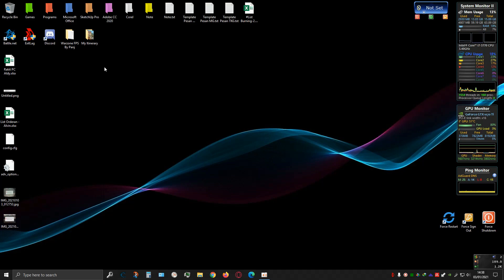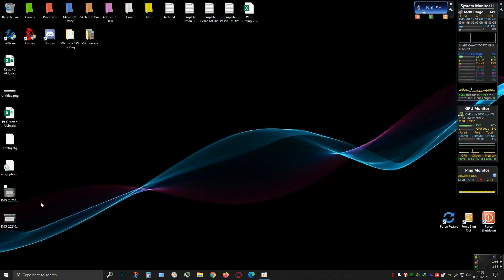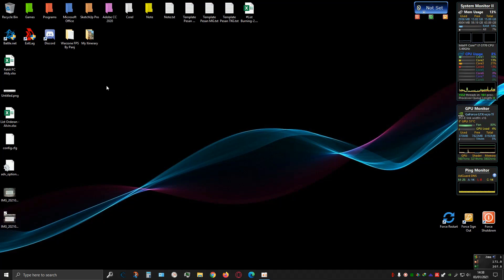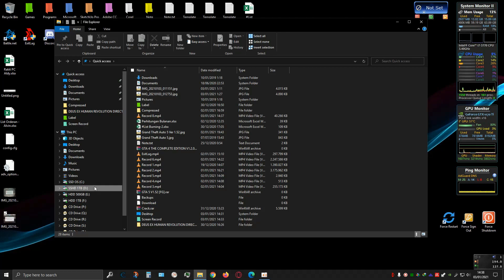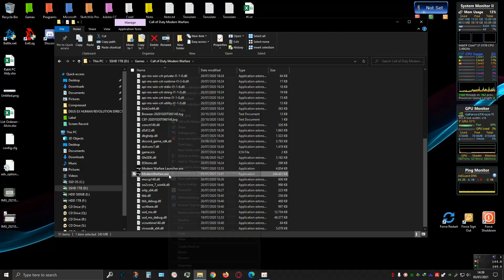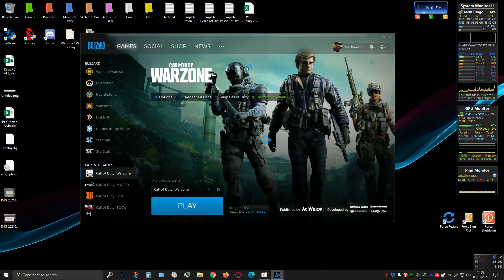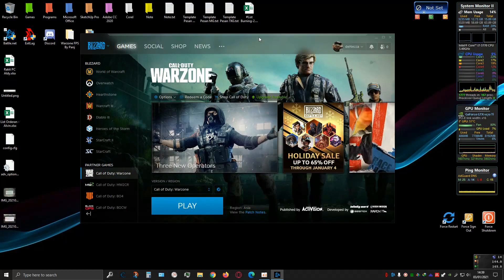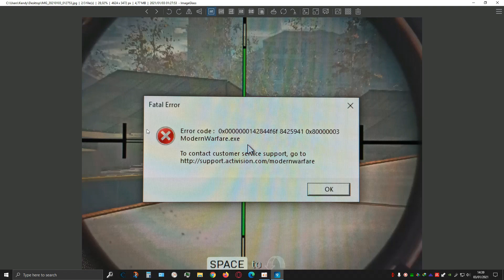Cara Memperbaiki Fatal Error ModernWarfare.exe | How To Fix Call of Duty Warzone Fatal Error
Halo guys,
Di video kali ini, gue mau share tutorial buat ngebenerin fatal error di game Call of Duty Warfare
Warzone yang berhubungan sama ModernWarfare.exe. Gue bikin video ini karena awalnya gue juga
ngalamin fatal error ini, terus setelah nyoba cara ini, ternyata berhasil sembuh, ga muncul-muncul
lagi fatal error-nya. YEAY! Semoga cara ini juga mempan di kalian yah. Makasih banyak buat yang

Hi guys,
In this video, I am going to share with you the tutorial on how to fix ModernWarfare.exe fatal error
on Call of Duty Warfare Warzone game. I have faced this problem before and it was resolved using
this solution. So that’s why, I am making this video hoping that this solution will also work well for